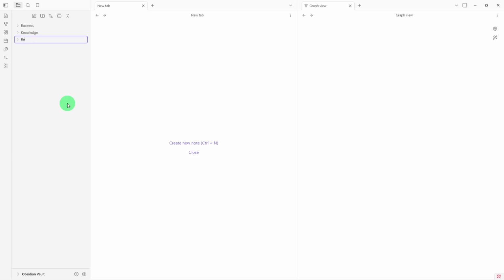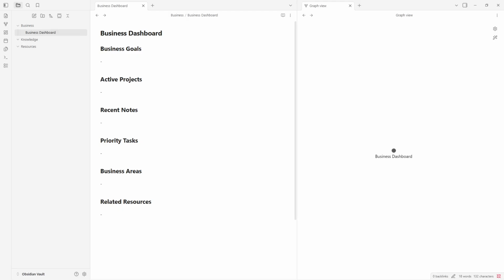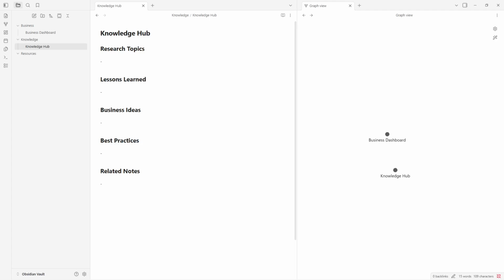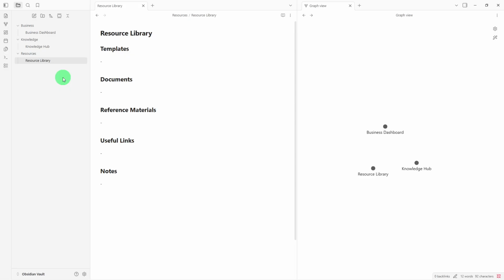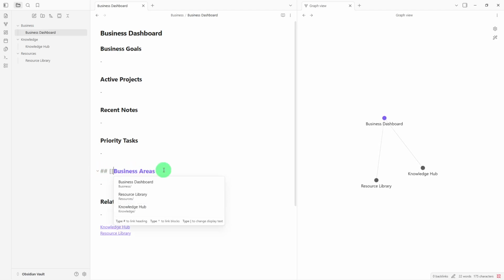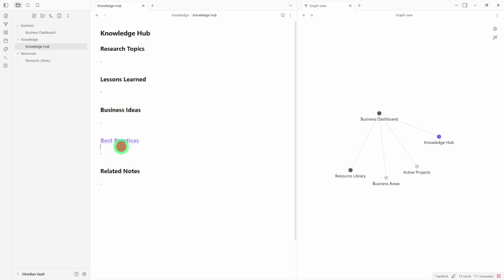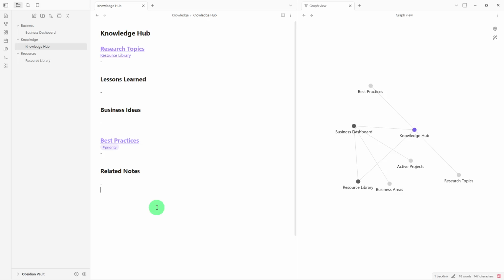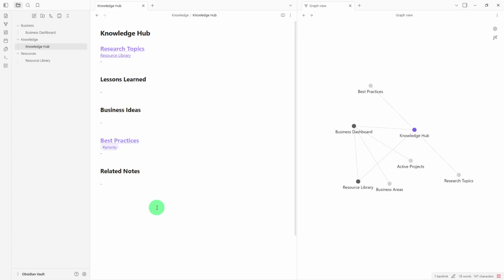Build A Business Second Brain In Obsidian [Ultimate Guide]